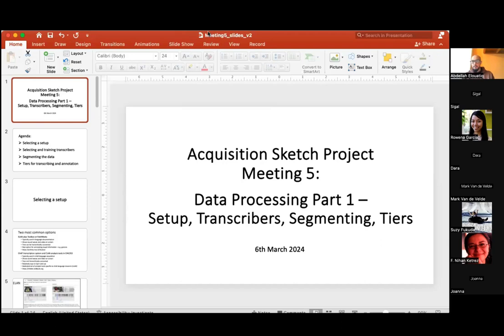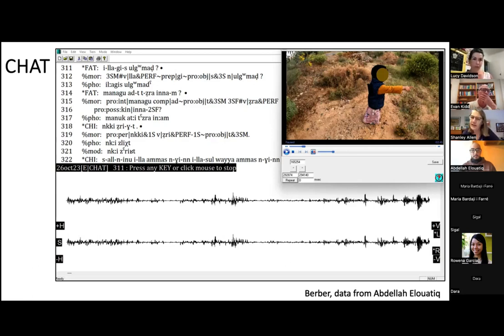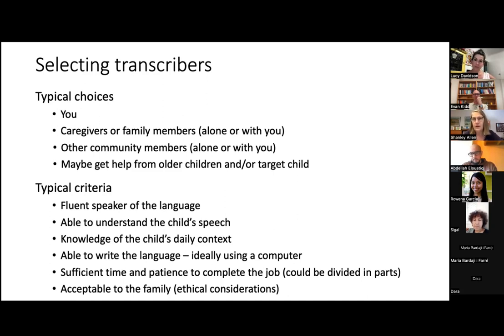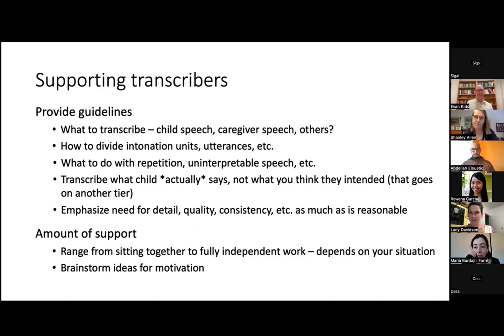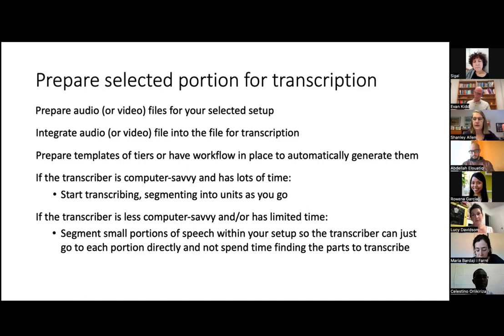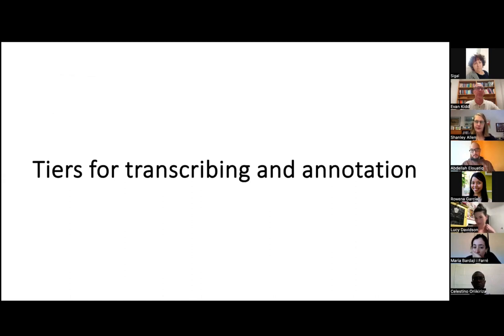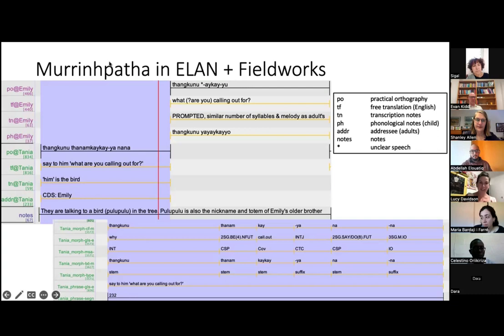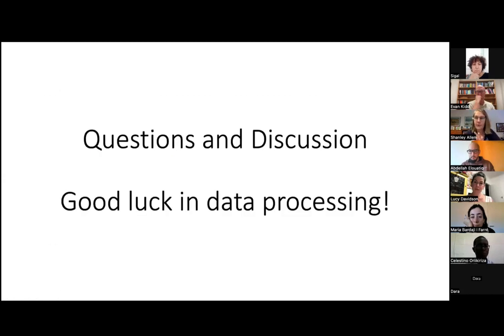Sketch Meeting 5